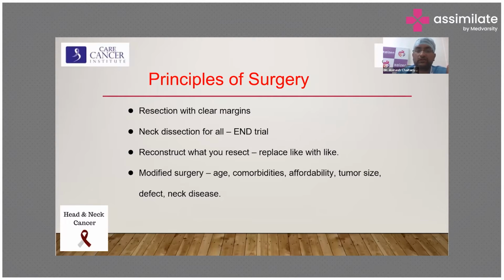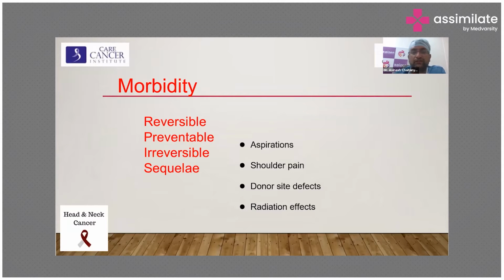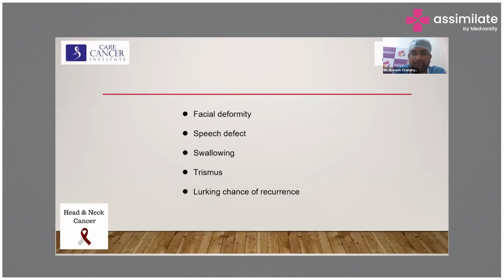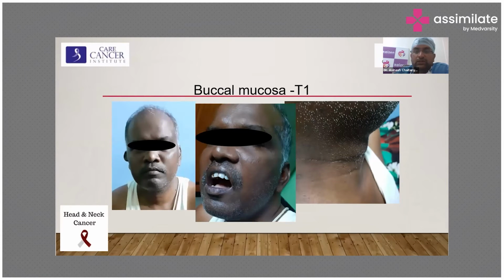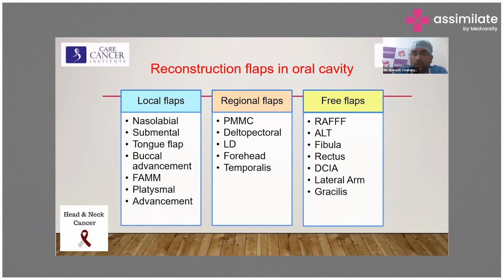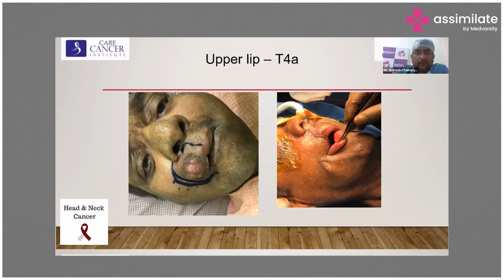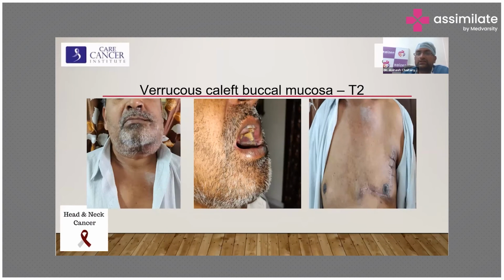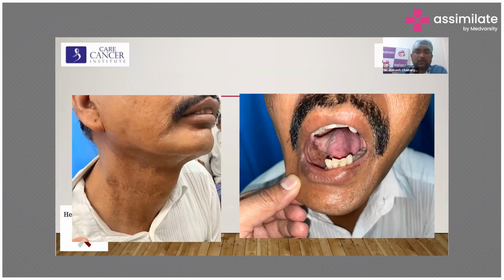A Comprehensive Medical Case Study in Surgery & Reconstruction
Surgery is a common treatment option for oral cancer, and its goal is to remove the cancerous cells while preserving function and aesthetics. The principles of surgery for oral cancer include adequate margins around the tumor, removal of involved lymph nodes, and reconstruction of the defect to restore form and function. Reconstruction may involve the use of local tissue flaps or free tissue transfer from other parts of the body. The choice of reconstruction method depends on the size and location of the defect and the patient's overall health. A multidisciplinary approach involving surgical, oncological, and reconstructive teams is crucial to achieving the best outcomes for patients with oral cancer.

Dr. Avinash Chaitanya, MBBS, MS(ENT), Head and Neck Onco Surgeon, Care Hospitals, Hyderabad